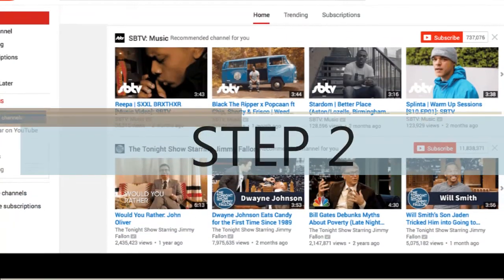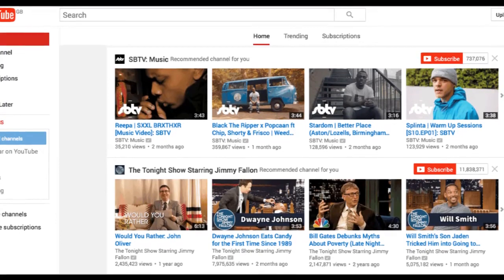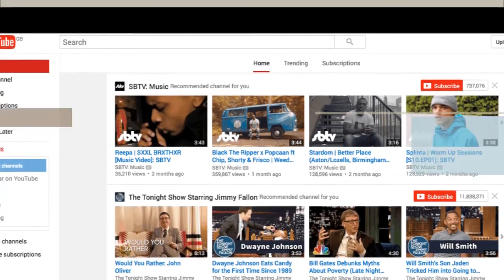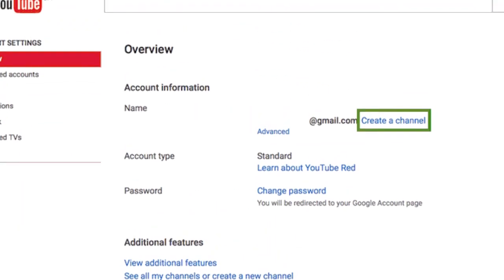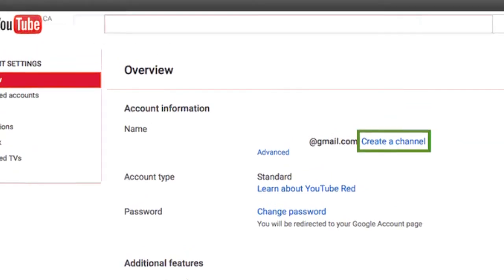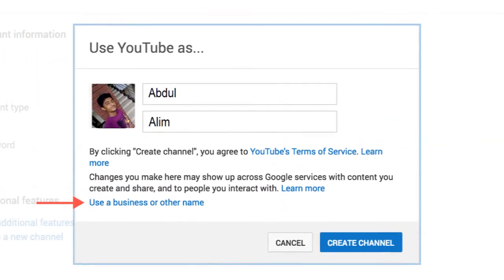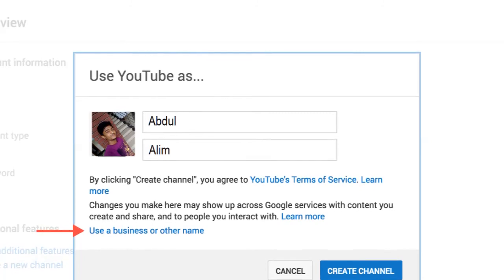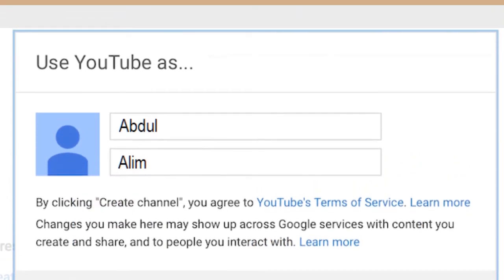How to Create a YouTube Channel in 3 Easy Steps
Creating a YouTube channel using your Google account. If you have a Google account, you can watch, share and comment on YouTube content. However, Google accounts don’t automatically create YouTube channels. Getting a new channel set up is a easy and quick process.

Learn More About How Create A YouTube Channel For Your Business.